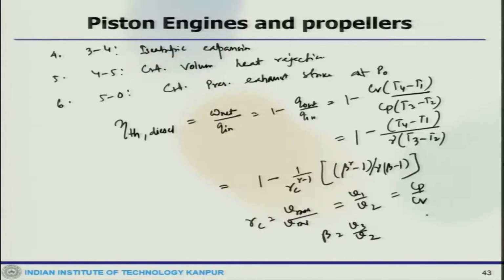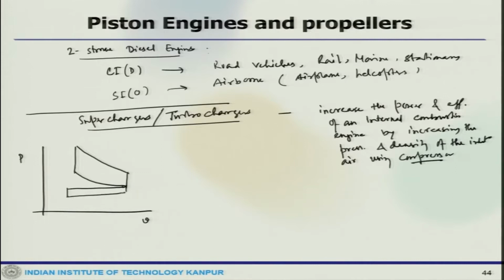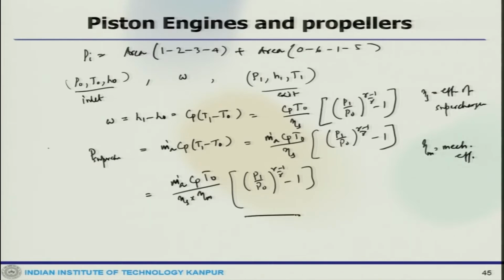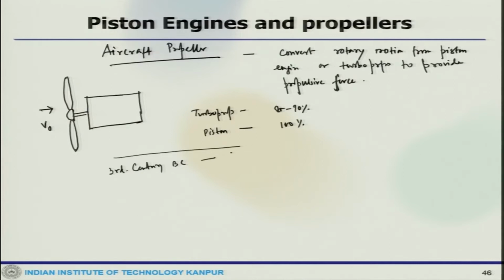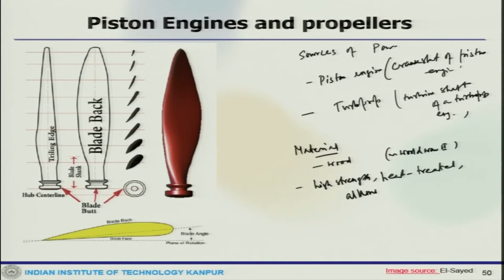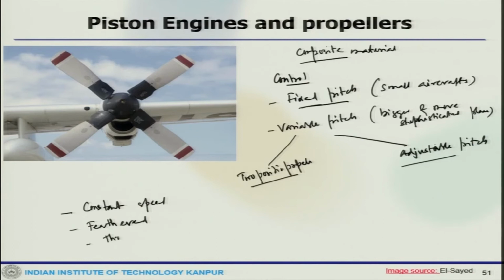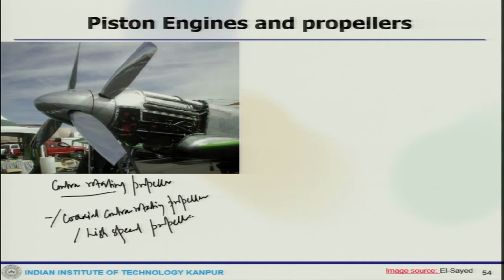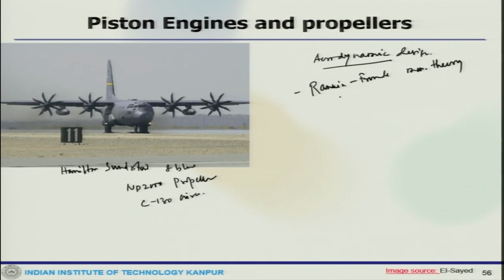Lec 21: Piston Engines and Propellers (contd.)